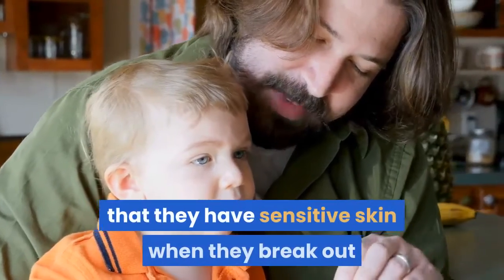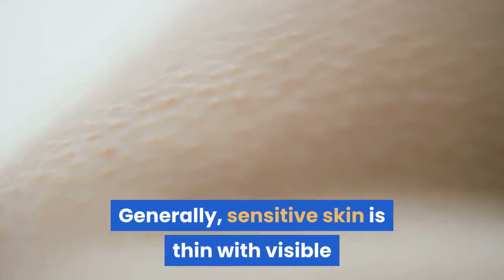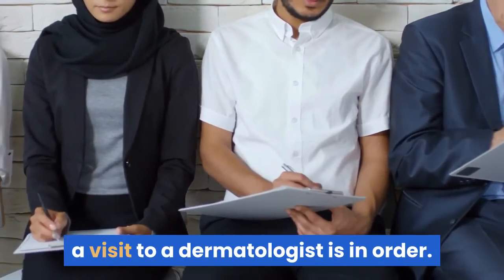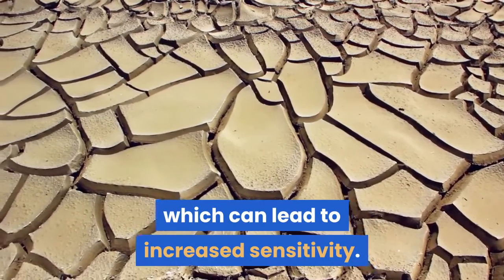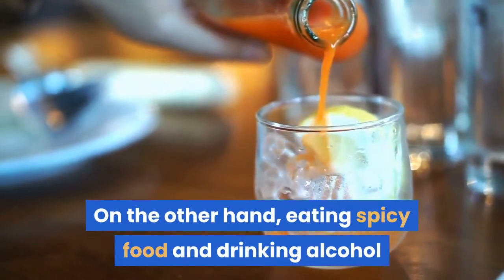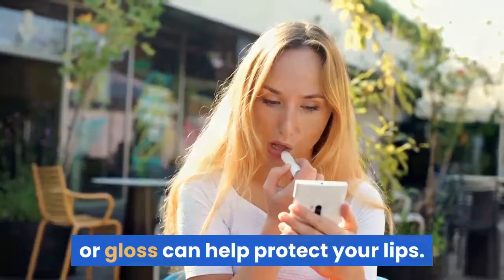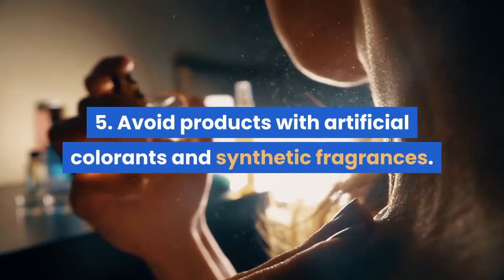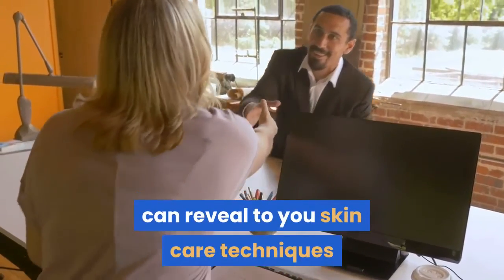5 sensitive skin care tips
If you like this video, you’ll love these ones:
Leave a comment on this video and it will get a response

wisemanyohan
Podcast
anchor.fm/intensifiedmillionaire

1) vlogging
2)my personal teaching videos
3)  voiceover videos

Get our books and ebooks on Amazon
Link 👇🏽👇🏽👇🏽